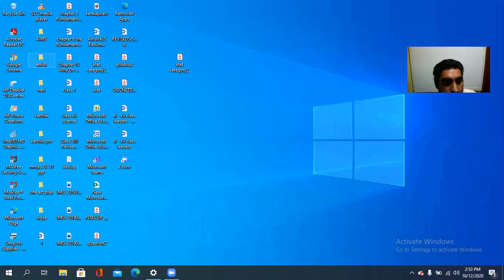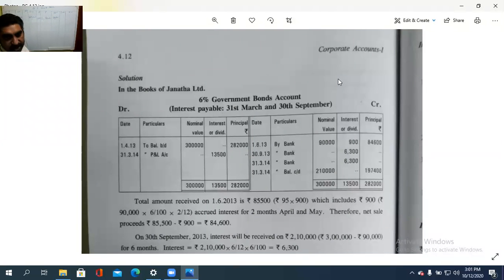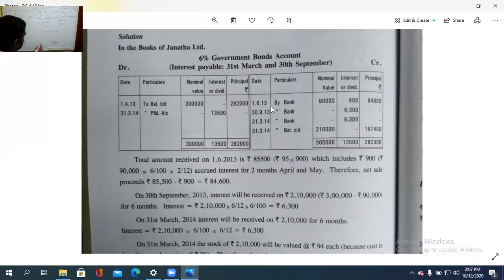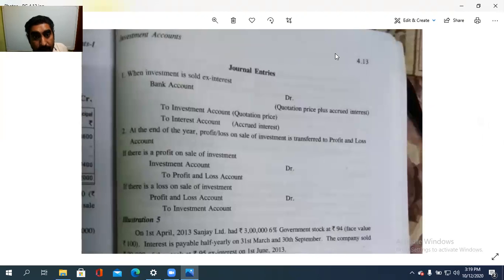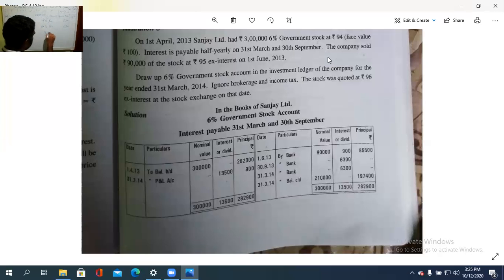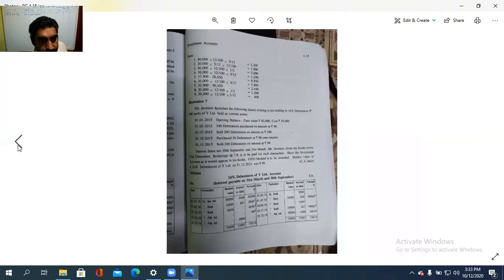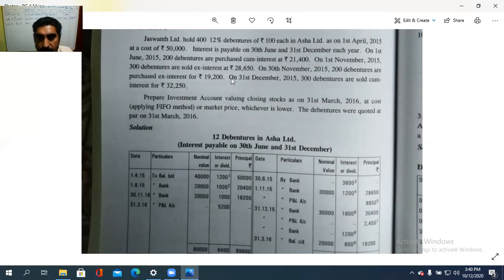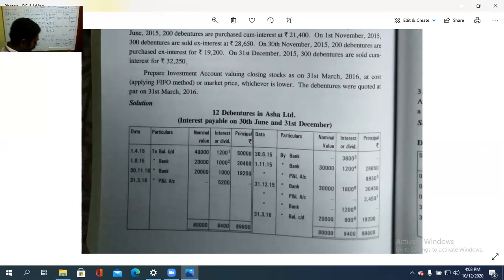Corporate Accounting 1 13 10 20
Ex/Cum Interest/Dividend Sales
Problems